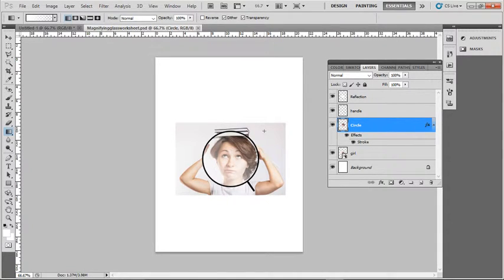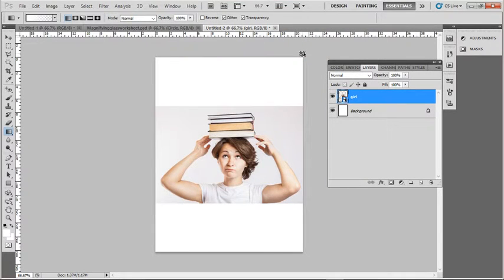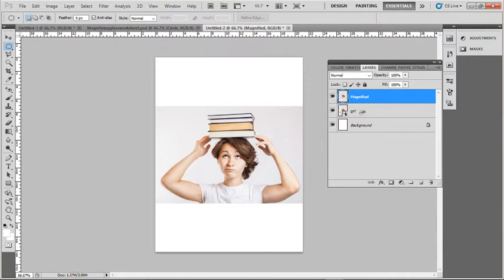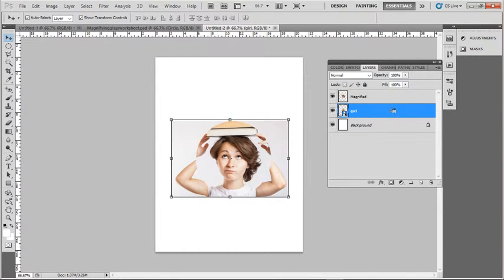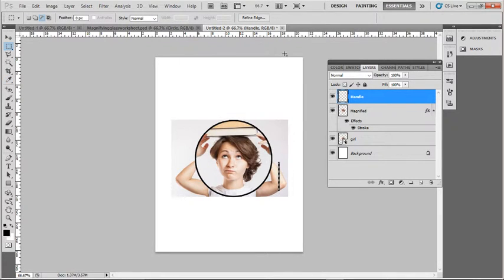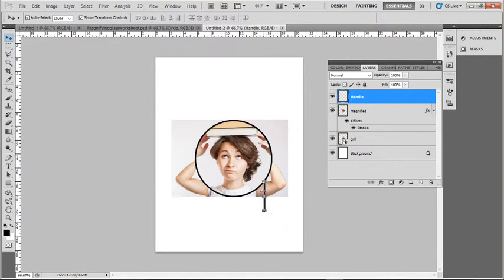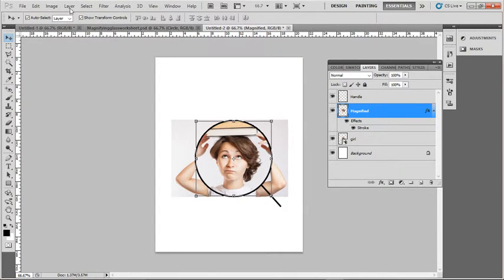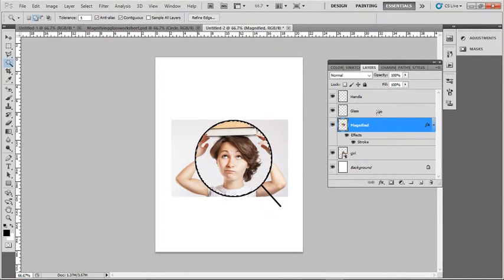Magnifying glass Photoshop Tutorial